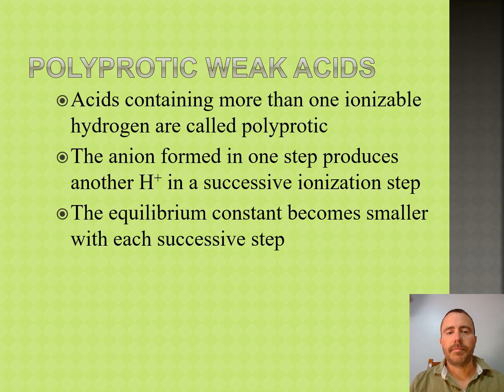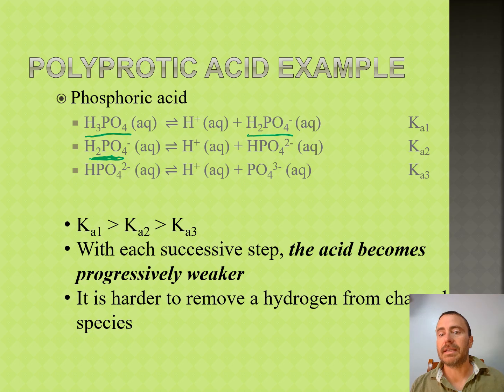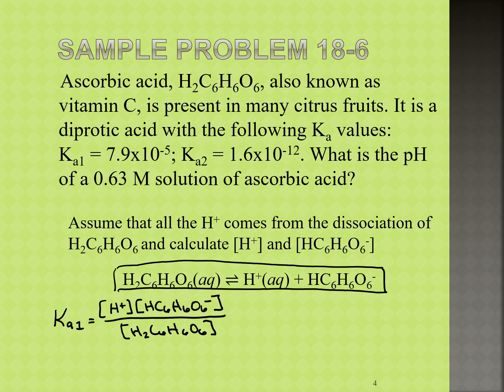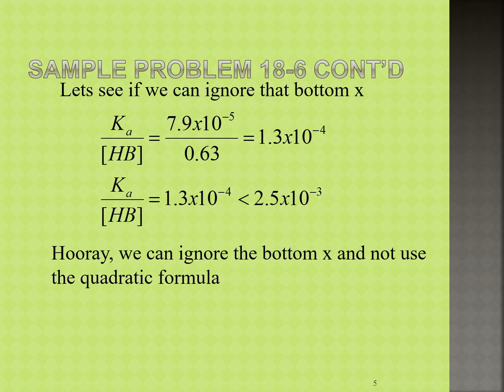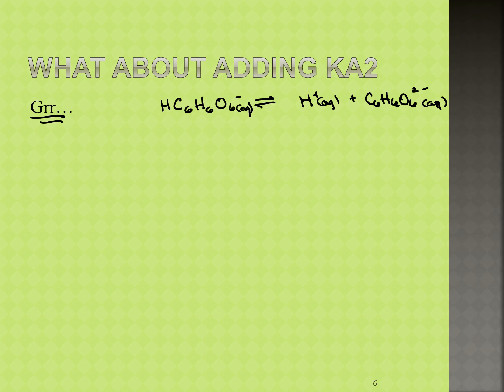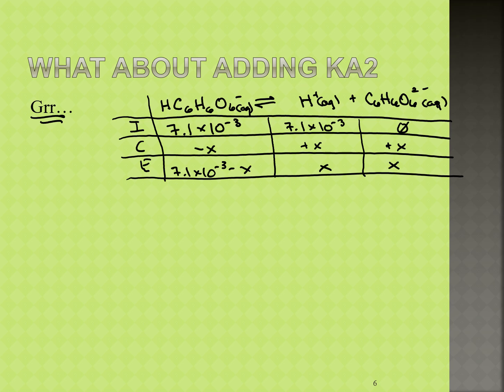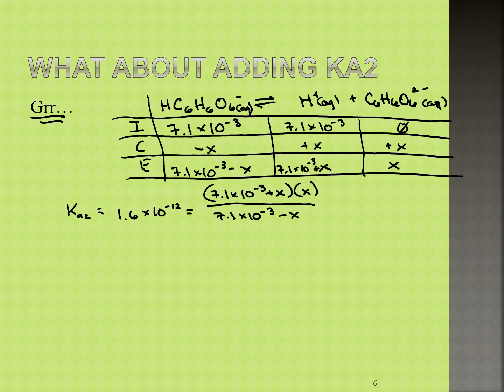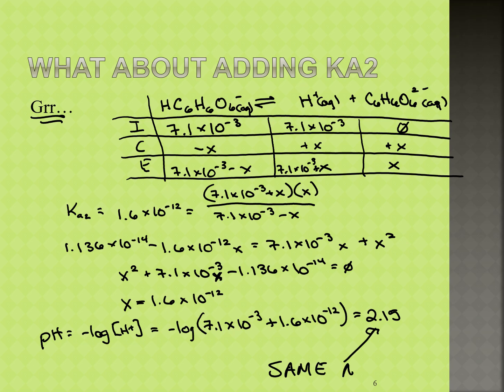Ch14.5 Polyprotic Weak Acids